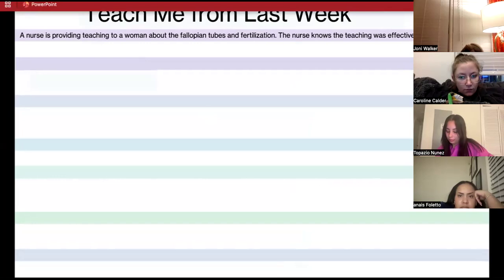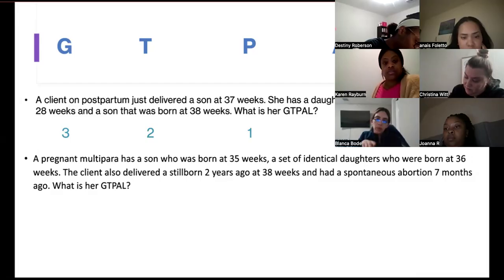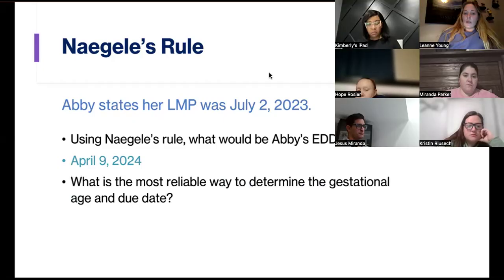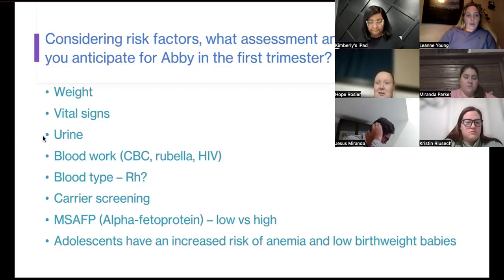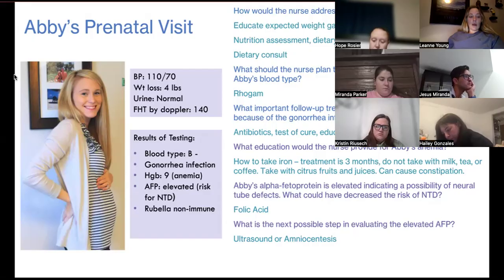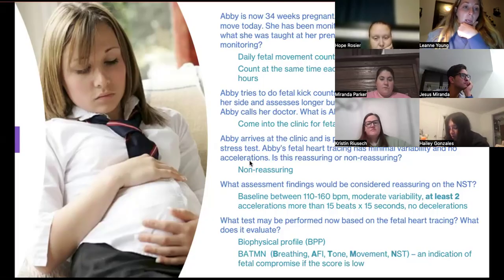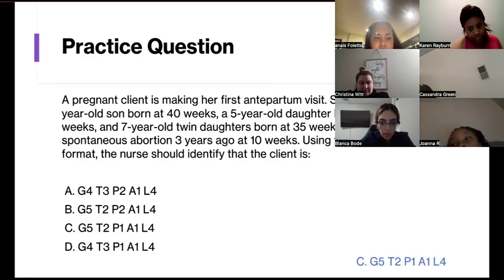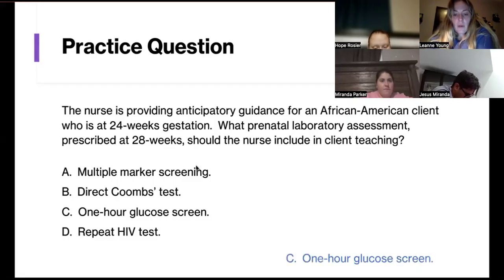NUR 202 5:30PM 1/14/26 Week @